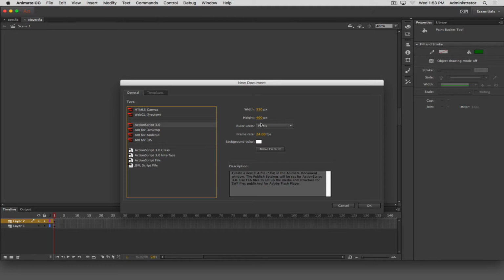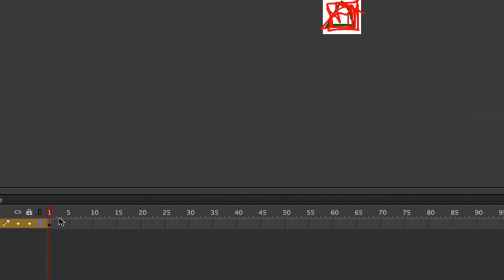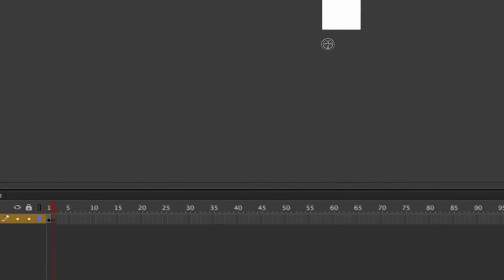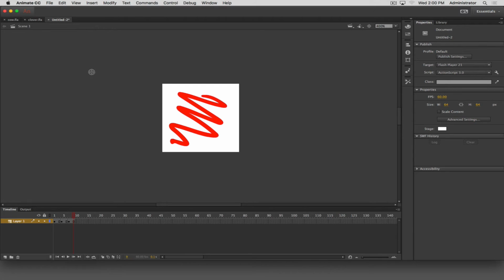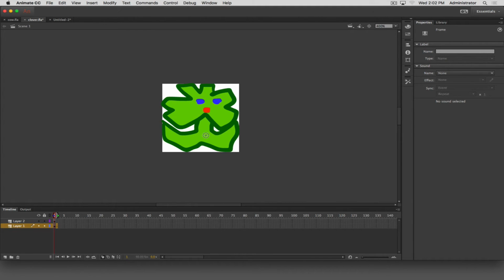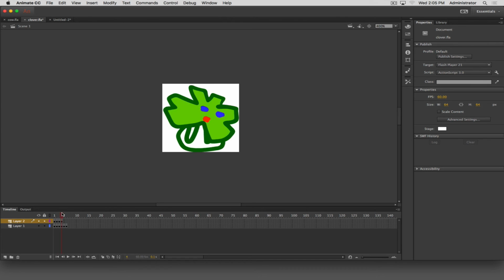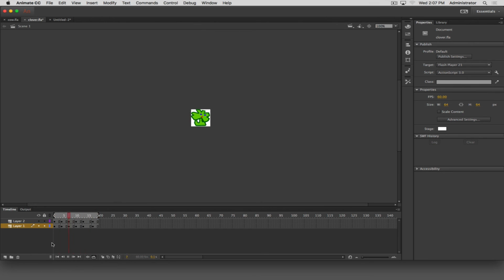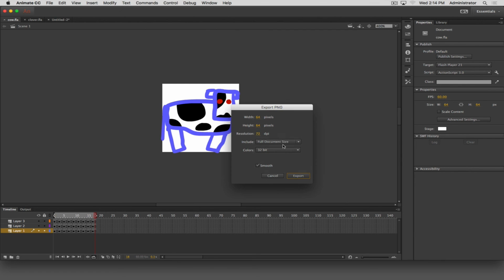Sprite animation for use in programming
Using Adobe Animate to build a sprite animation to use as an animated sprite in programming.